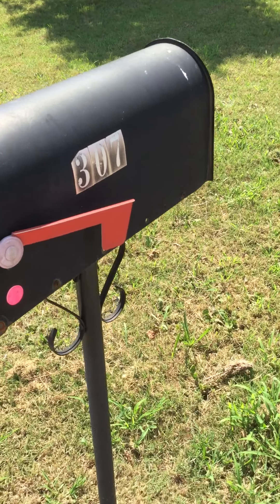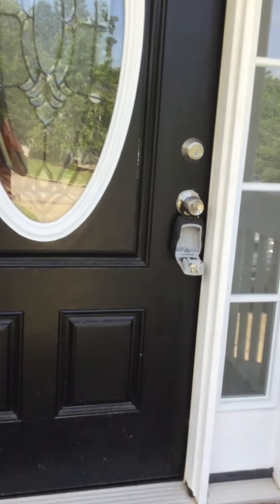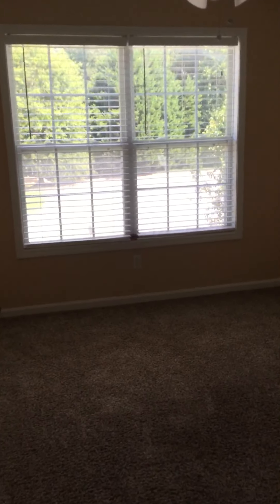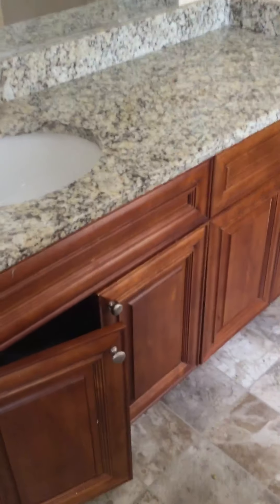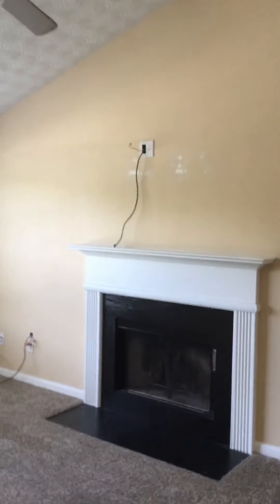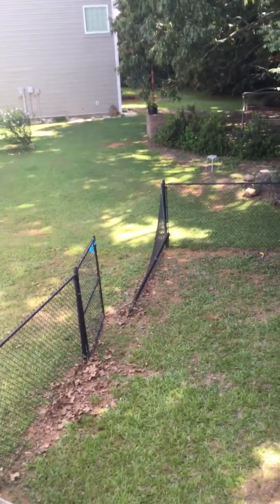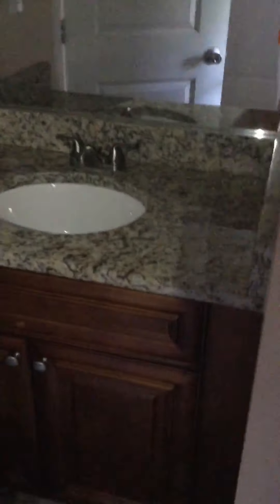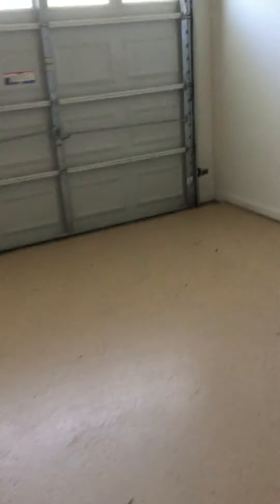307 Birch Court, Carrolton, Ga.